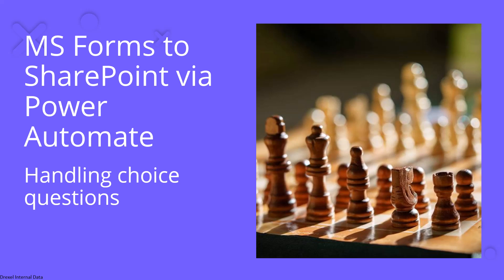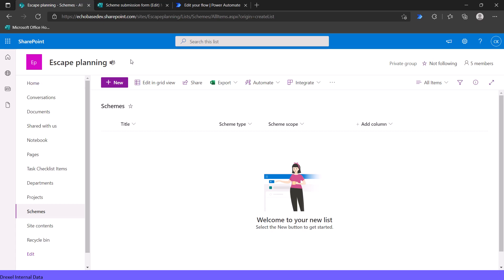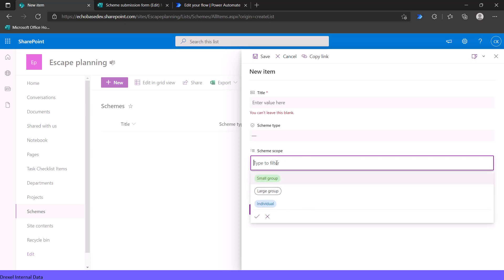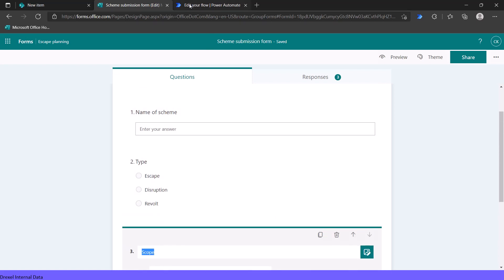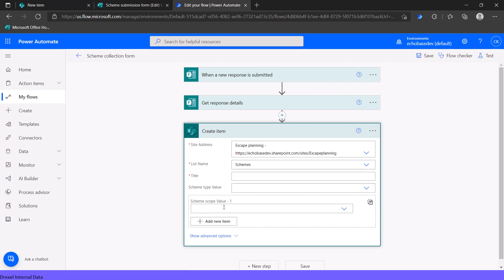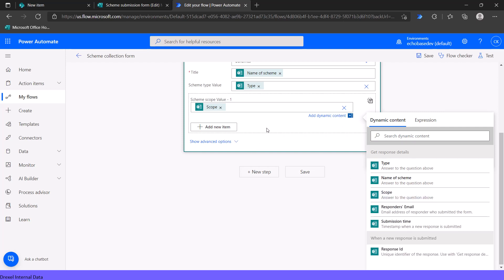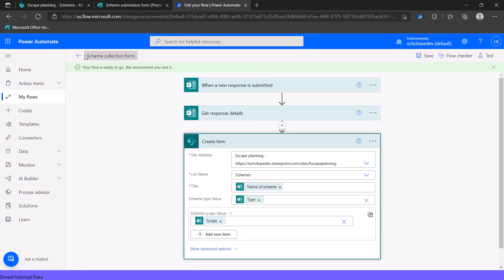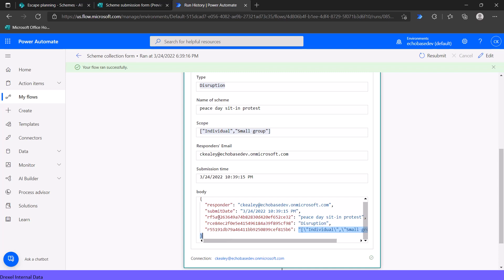MS Forms to SharePoint - Handling choice columns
If you have a form with choice questions - especially multi-select choice questions - and you want to put that data into a SharePoint list, it can be a little tricky. In this video, I'll show you how to take the form response data and put it into the proper format to populate a multi-select choice column in SharePoint.